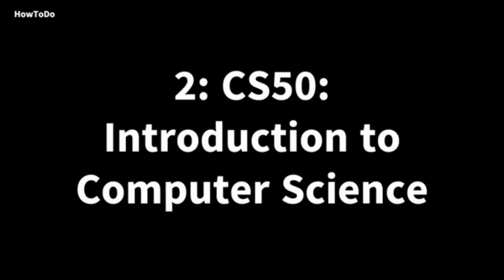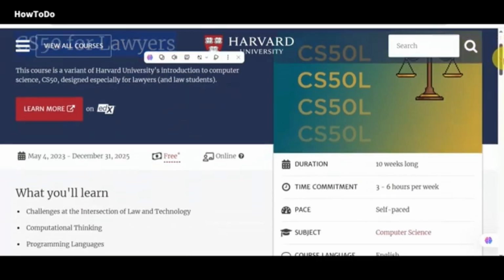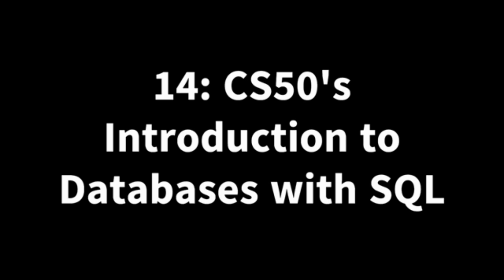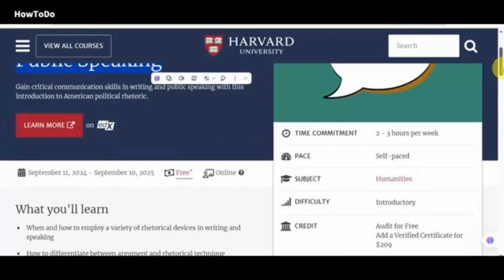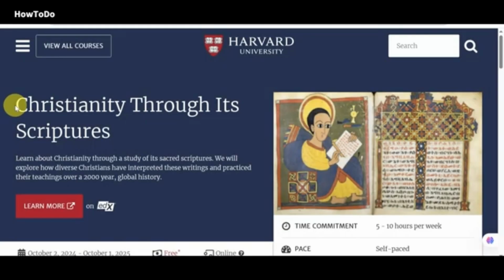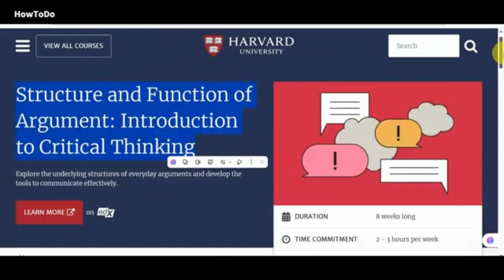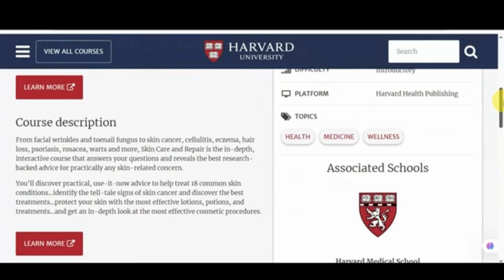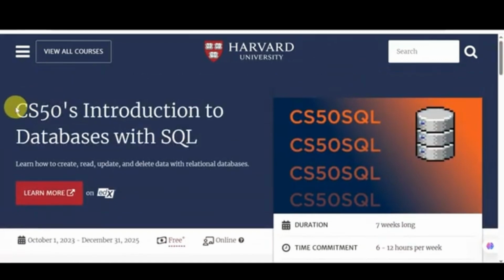Harvard University / More Than 50 Free Online Courses with Certificates - HowToDo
Harvard University
More Than 50 Free Online Courses with Certificates / Choose, What Suits you -  HowToDo
Three Episodes in one

Welcome To HowToDo

With AI, 🤖 | If you know the use of AI, you're smart enough to become wealthy | Let us help you get there!

We are AI Explorer & Educator | Sharing latest Ai tools, Insights and ways to leverage Ai to help you become productive and make more money.

Sharing how AI can create, innovate and generate value.

Helping you to leverage AI in Productivity, Audience building and Online business | Sharing latest AI News, Tools and Practical Tutorials

Stick Around

AI
AI Tools
How to Earn Money Online
How to Work Online
How to Earn with YouTube
Earning Websites
Artificial Intelligence
Digital
Making Money Online
AI Tools
AI Generator
Technology
Education
Science
Earning
Money
Learning
Make Money
Learning with AI
Earning with AI
How to do
Technically
Tutorials